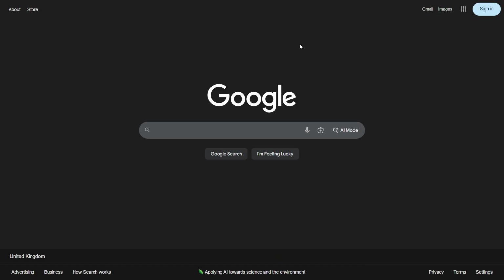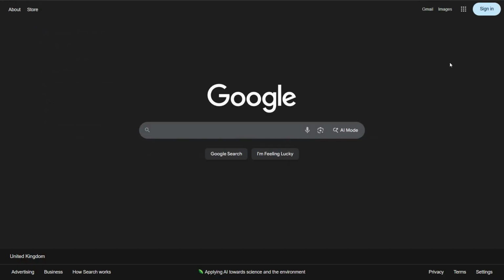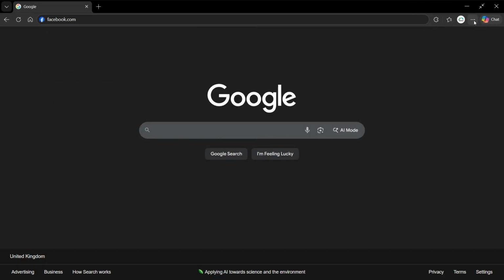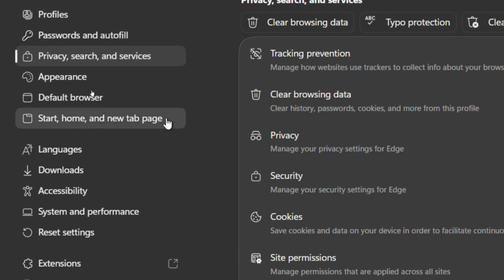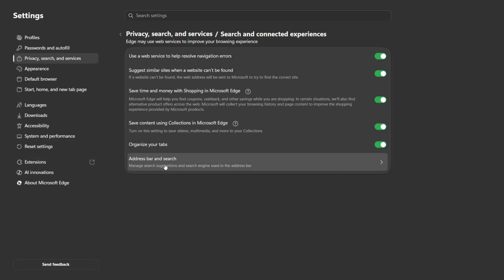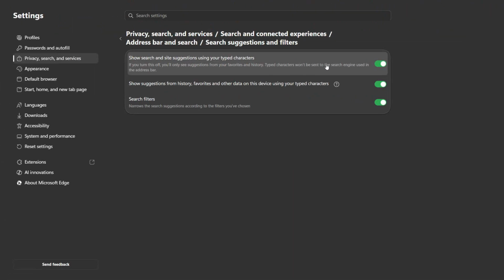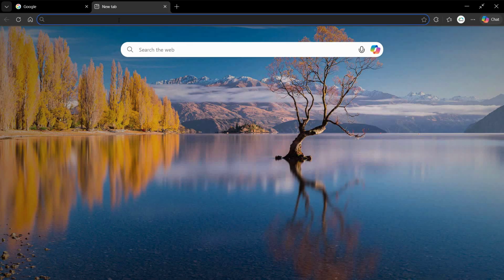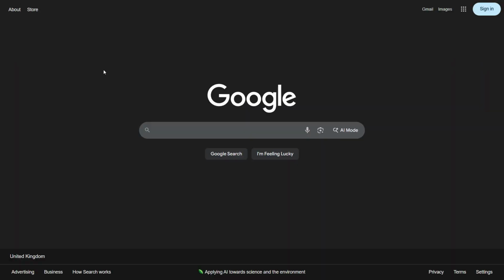How To Disable Address Bar Suggestions in Microsoft Edge (Stop URL Dropdown While Typing)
Learn how to disable address bar URL suggestions in Microsoft Edge browser on Windows 11 and Windows 10 PC or laptop.

If Microsoft Edge is showing search suggestions, browsing history, or website URLs in the dropdown while typing, this guide will help you turn it off for better privacy and a cleaner experience.

Common issues:
– Address bar suggestions showing while typing
– Search and history appearing automatically
– Unwanted URL dropdown suggestions
– Privacy concerns with suggested results
– Cannot disable search suggestions in Edge

You will learn:
– Disable address bar suggestions in Edge
– Turn off search and history suggestions
– Stop dropdown URL suggestions
– Improve privacy and browsing control

▶ Disable Password Saving in Edge
▶ Allow or Block Cookies in Edge
▶ Manage Privacy Settings in Edge